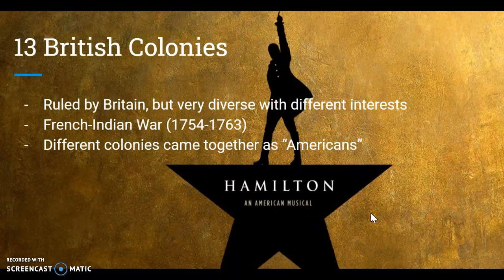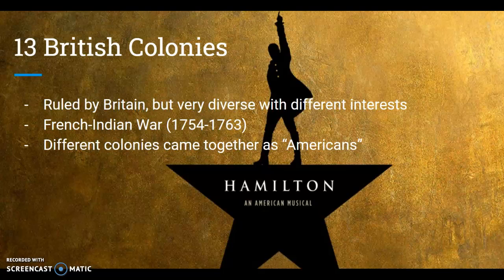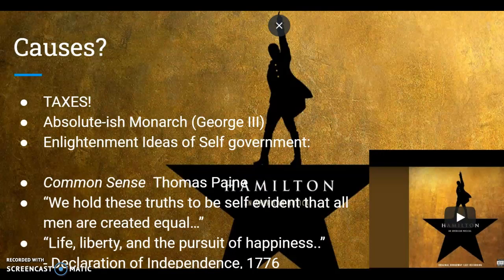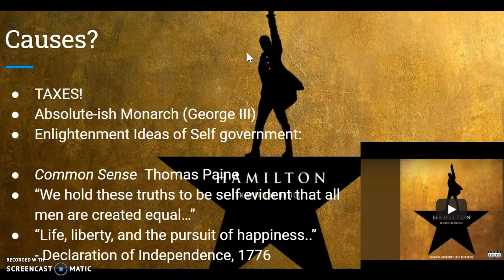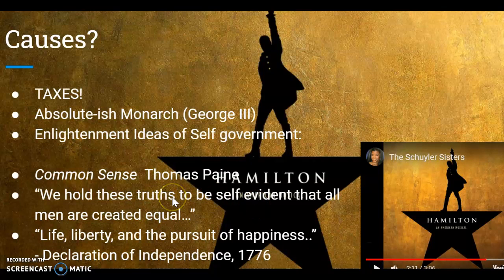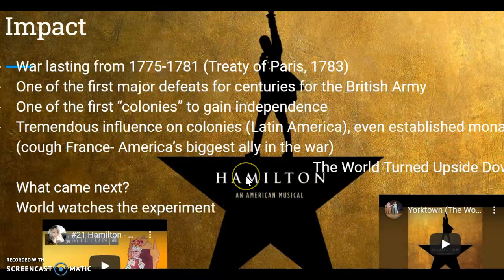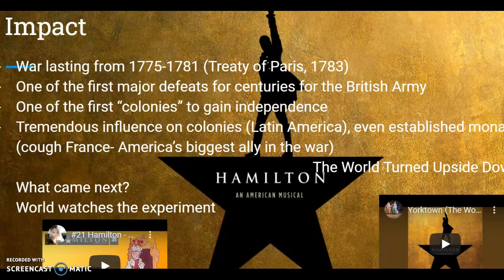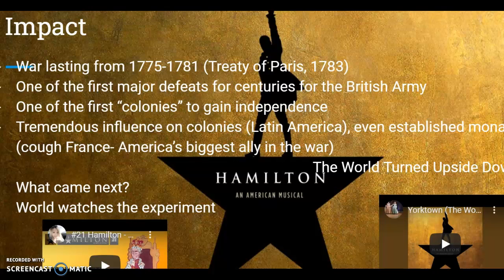Hilferty- American Revolution Part 1